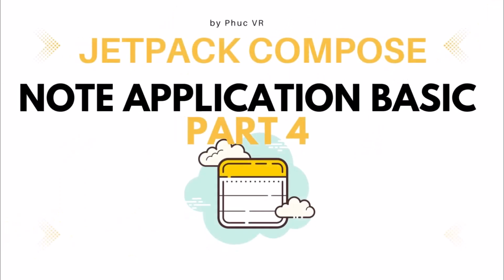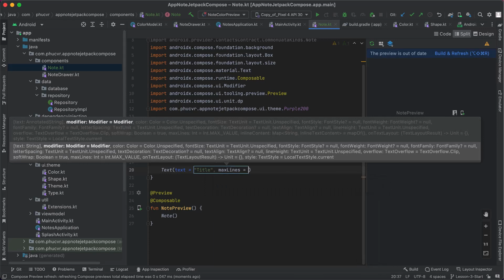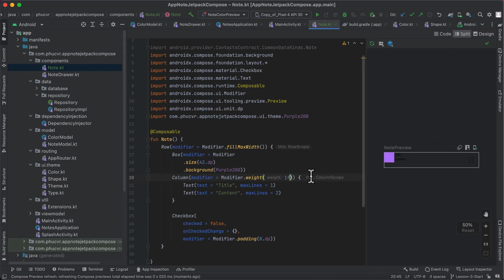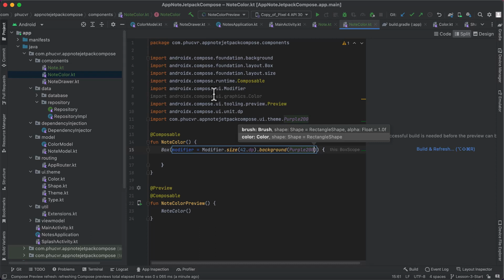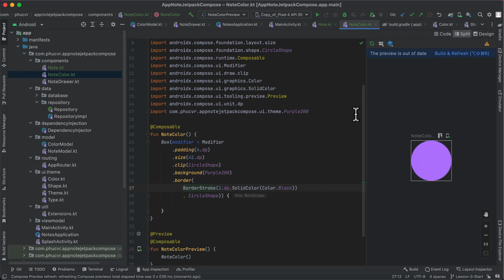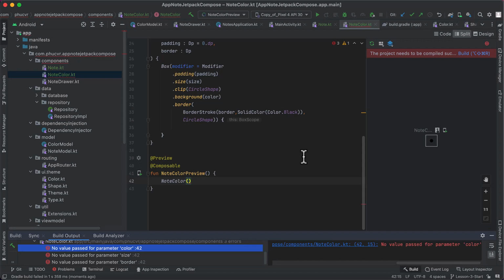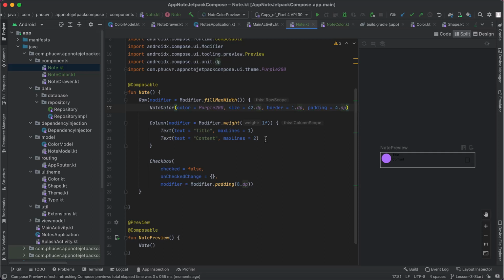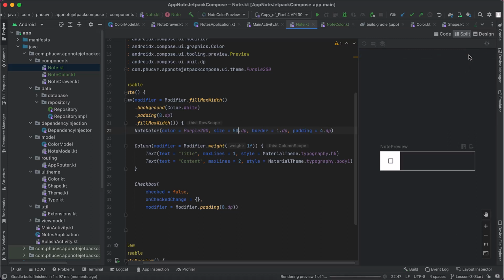Jetpack Compose Note Application Basic : Part 3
Continuation of video series on basic note-taking application programming. In this video, we will initialize the interface of the note screen.